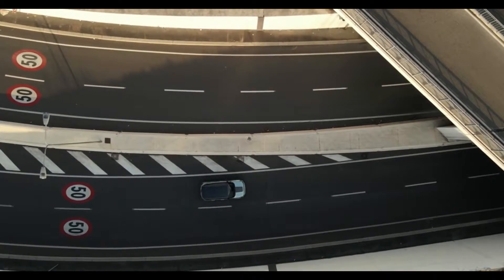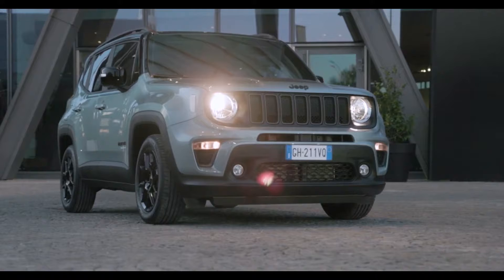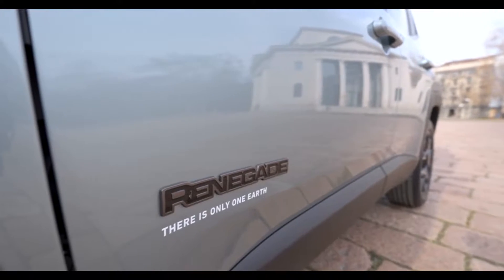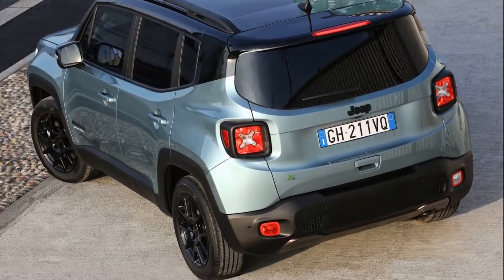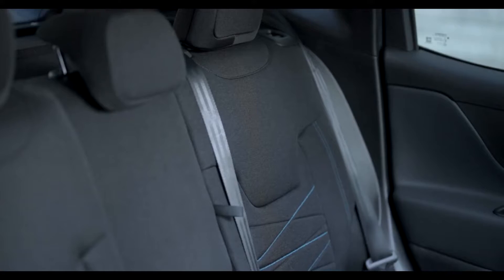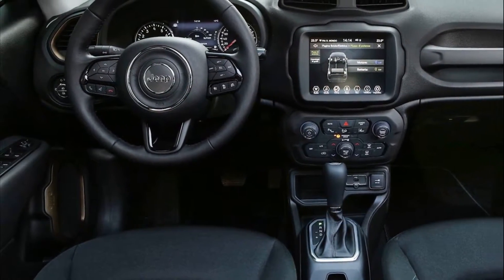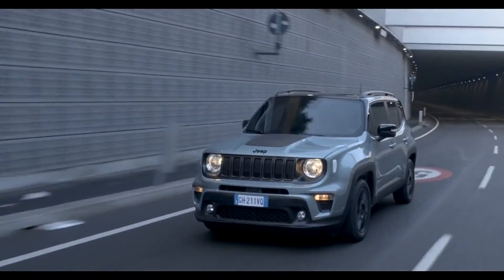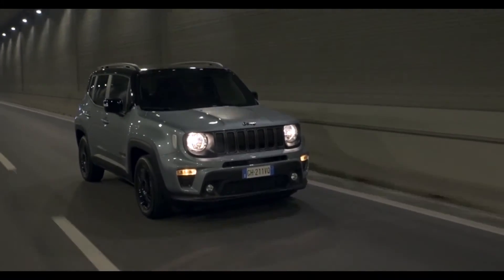New Jeep Renegade 2022 Plug in Hybrid - Revealed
The best car channel on Youtube! A point of reference for car fans since 2021
This channel that understand your automotive needs, you will get more information about cars, reviews, car reviews, electric cars, suvs that will be your dream car, because we provide a mix of content automotive. Which will help you increase your knowledge and entertainment at the same time.

car tv – car reveal – crash test – off-road – on track – car factory – high-tech – and much more!

SUV, Sedan, Sports Car, Pickup Trucks, Supercars, Electric Cars, Muscle Cars, Compacts Car, Concept Cars...

All brands: BMW, Mercedes-Benz, AMG, Maybach, Ford, Lincoln, Porsche, Rolls-Royce, Cadillac, Mini, Ferrari, Tesla, Land Rover, Jaguar, Jeep, Chrysler, Dodge, SRT, RAM, Fiat, Alfa Romeo, Nissan, Maserati, Subaru, Aston Martin, Bugatti, Acura, Honda, Chevrolet, Audi, Volvo, Polestar, Renault, Dacia, Volkswagen, Skoda, Peugeot, Citroën, Mazda, Bentley, Toyota, Hyundai, Genesis, Kia, GMC, Lamborghini, Opel...